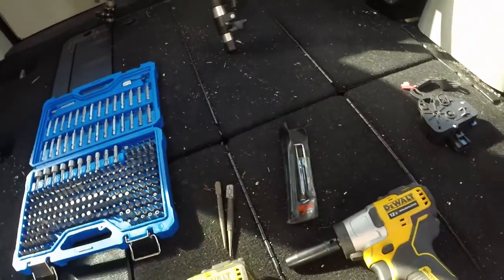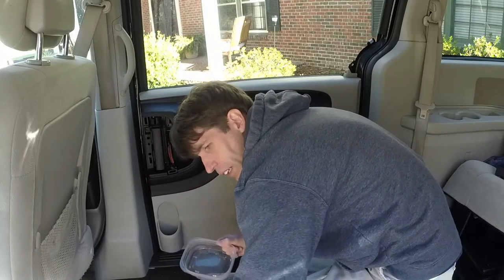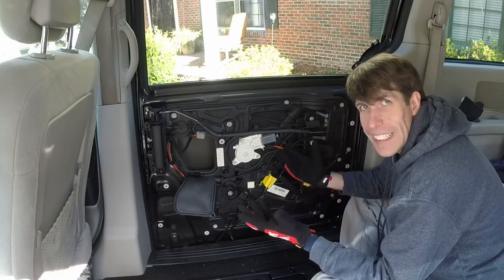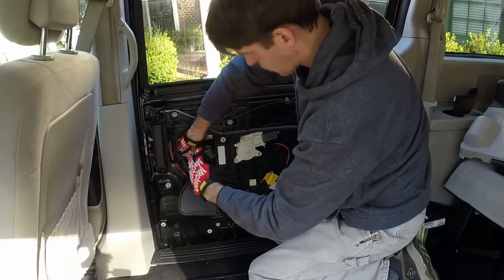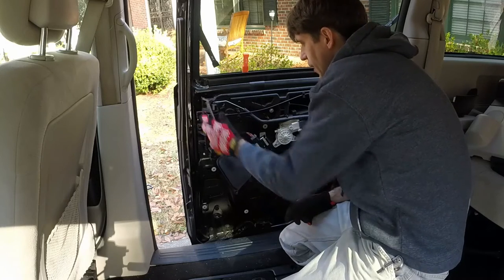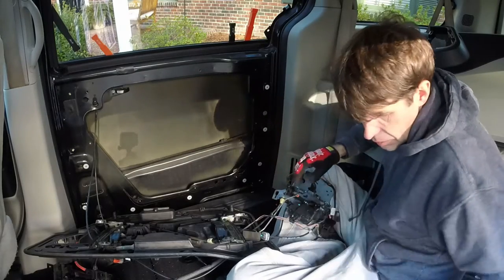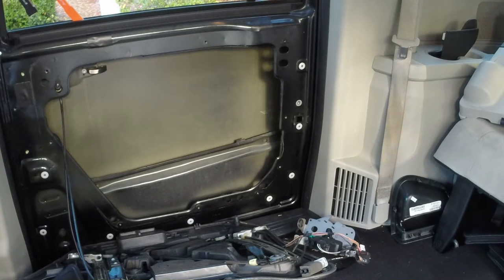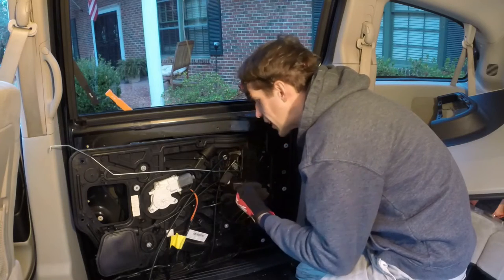How to replace a 2008-2020 Dodge Grand Caravan or Chrysler Town & Country Sliding Door Lock Actuator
Does your 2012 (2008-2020) Dodge Grand Caravan or Chrysler Town and Country sliding door not lock or unlock.   So typically, the lock actuator fails in one way or another.  Ours stopped locking so that it was always unlocked.  It wouldn't even lock by turning the knob and the automatic locks totally didn't work.  I've heard of others that it wouldn't unlock so they couldn't open the door and were forced to always use the other door.  Power locks are great when they work, but when they burn out or as mine did get jammed or strip out the gears, it is no fun to fix.  And really it is nothing to do with the fob. This video will help you troubleshoot your vehicle and replace the part that is causing the issue. It is a lot of work but the dealership would charge at least a $1000 for replacing a $25 part.
You can do this repair.   Also, from what I understand that the different years and models have a little different lay out to the door so, some are going to be easier than what I had to deal with.  If I can do it, you can do it.   Make sure to carve out a good day or two just in case it takes as long as mine did.
I think the 2010 and 2011 are similar to the 2012 but at some point 2013 or 2014, or 2015 they changed the design of the door slightly to not have the pieces interconnect as I understand it.

This is part of maintaining your daily driver series.

Gotta love Mopar!